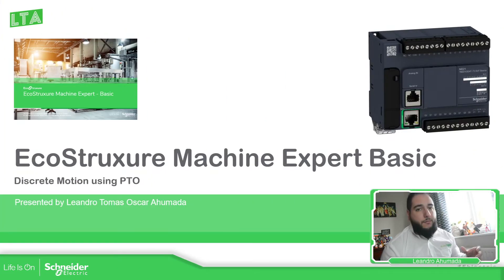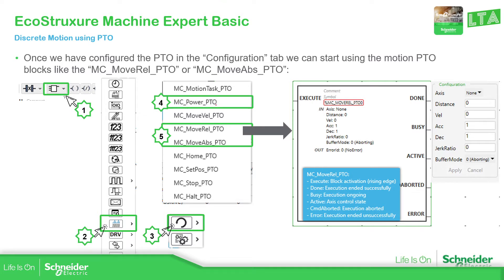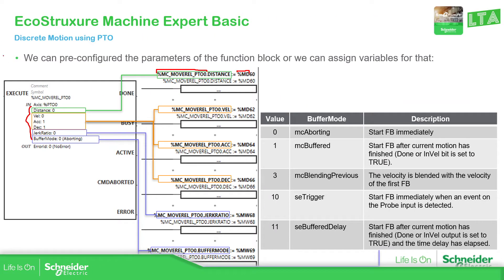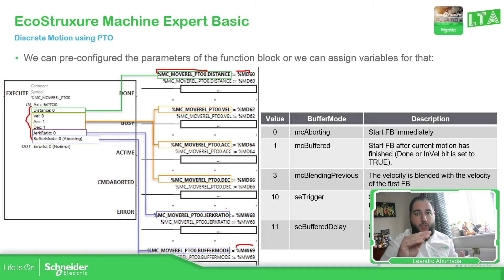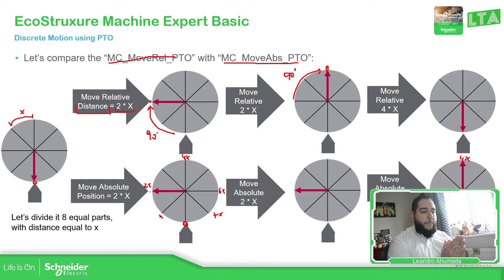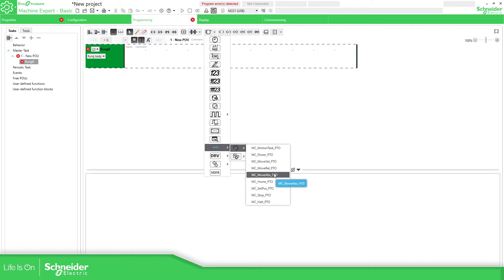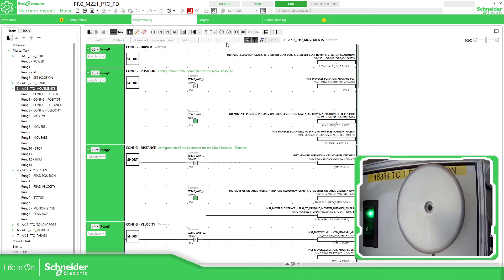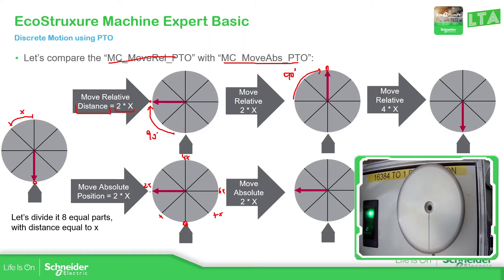Training - M221 - M16.6 Discrete Motion PTO (Move Relative, Move Absolute and Halt)